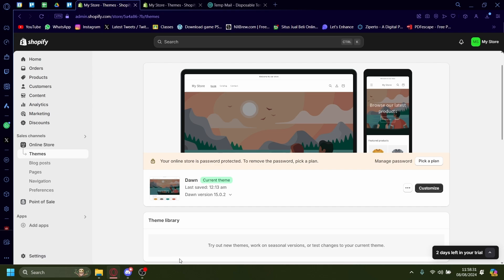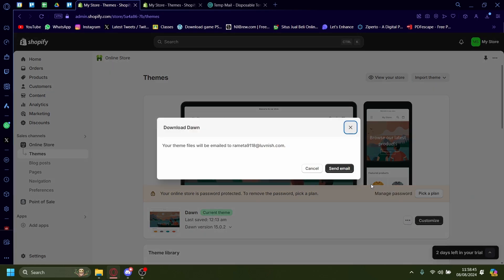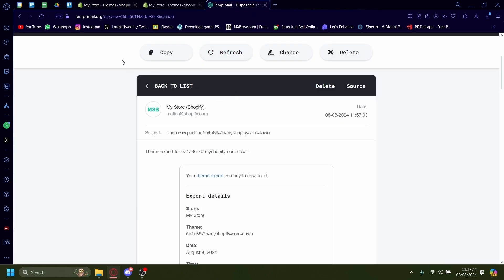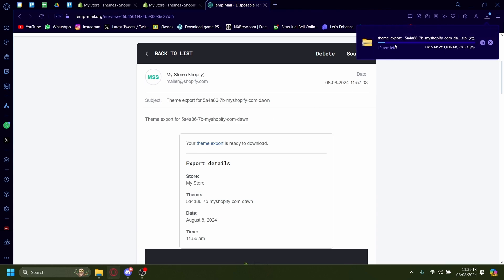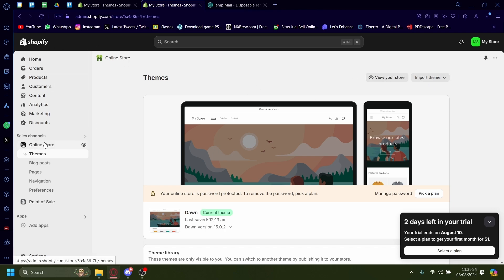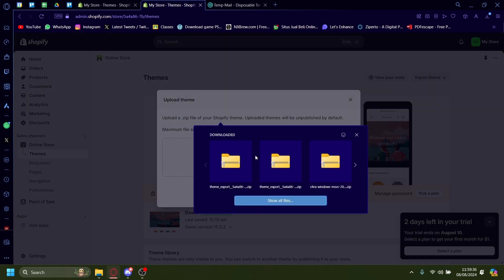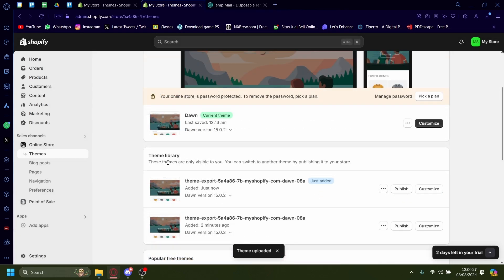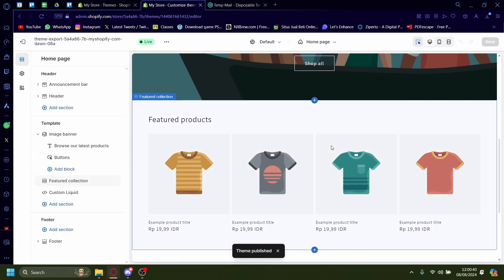How To Copy Another Shopify Store [Quick Guide]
In this quick guide, we'll show you how to copy a theme from one Shopify store to another. Learn how to export the theme files from your original store, import them into the new store, and apply any necessary customizations. This tutorial will help you replicate your store's design and settings across multiple Shopify stores efficiently.